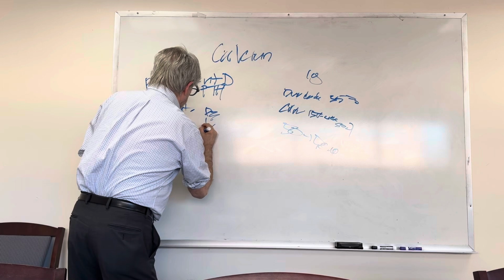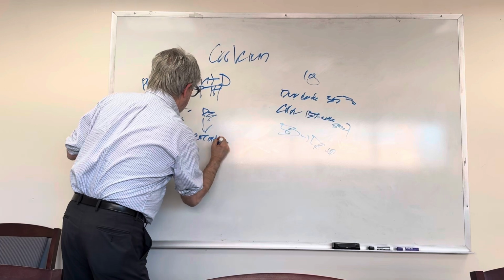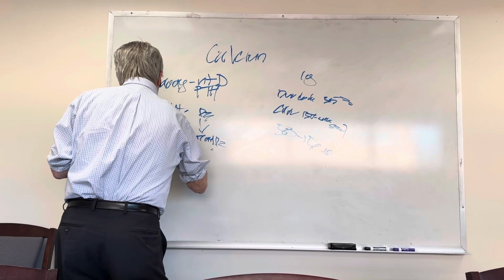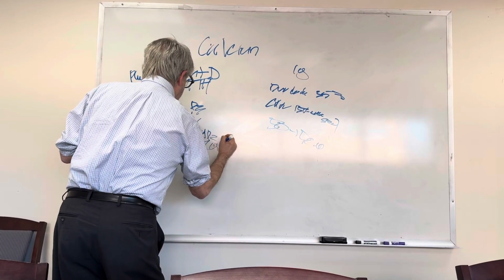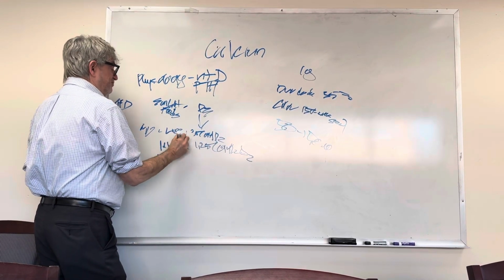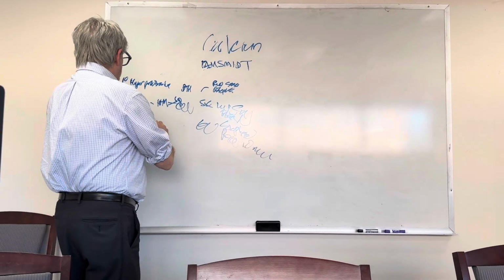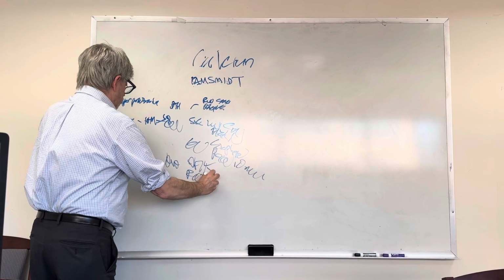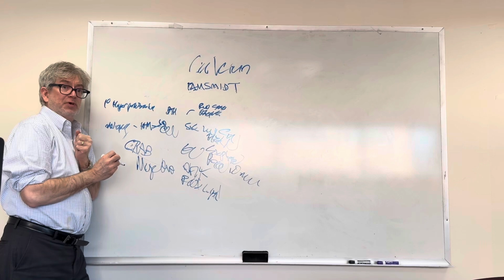In the Trenches: Few Words On Calcium